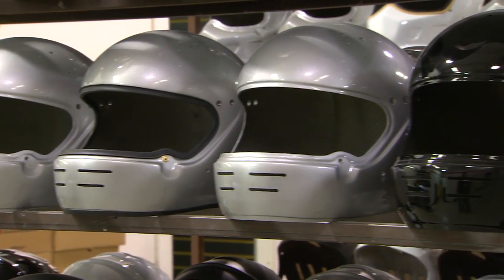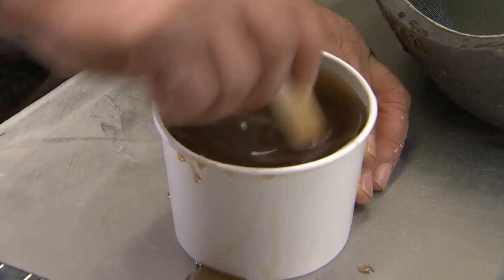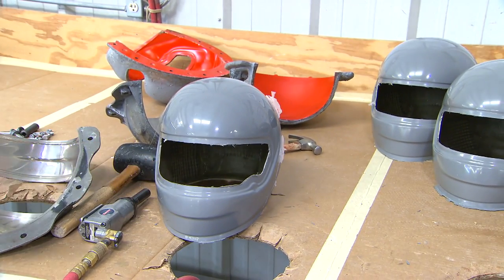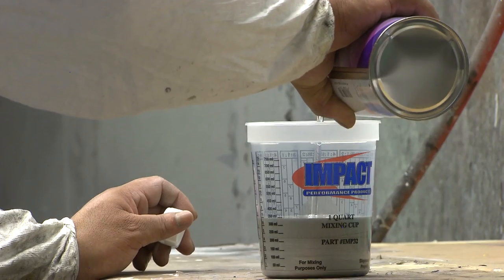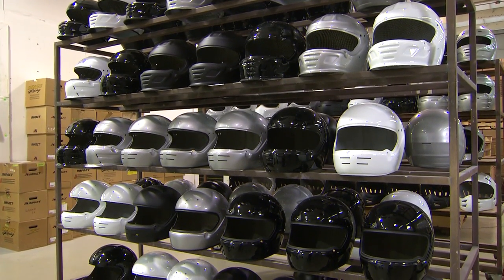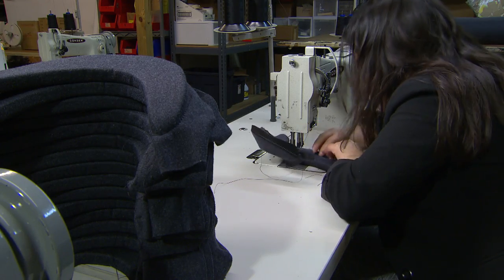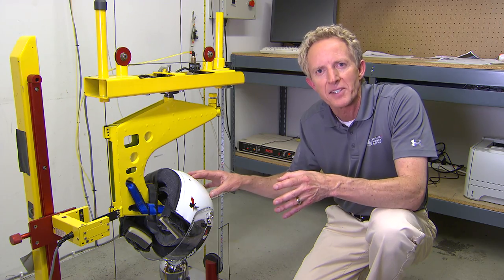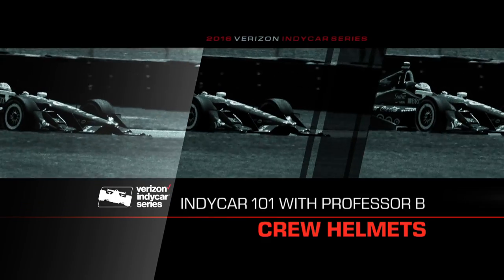Professor B - Crew Helmet